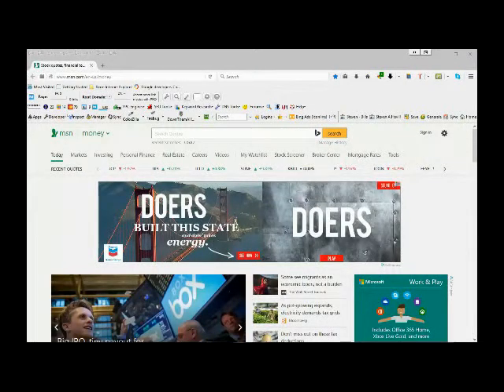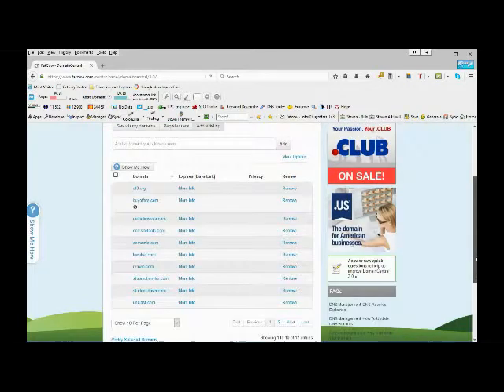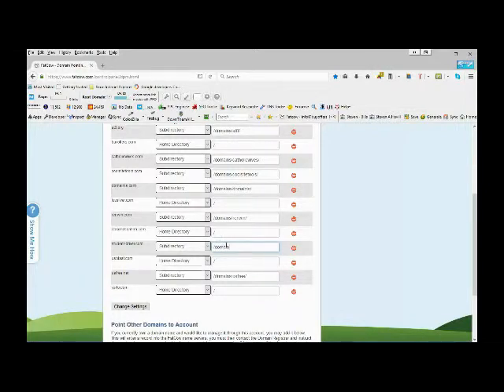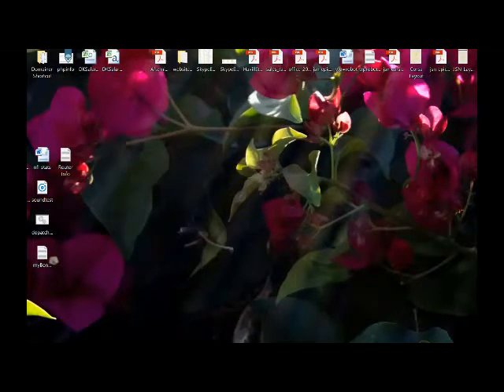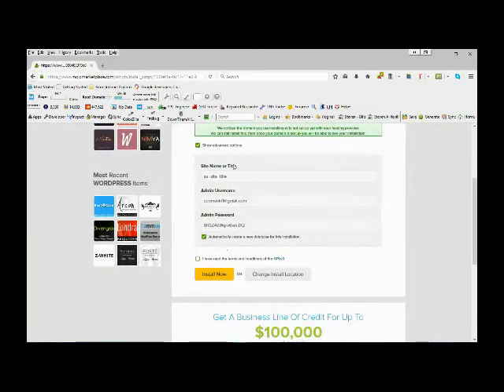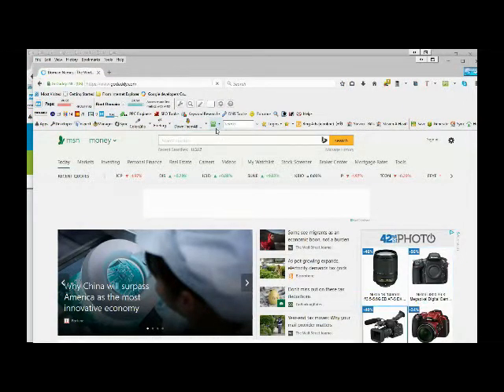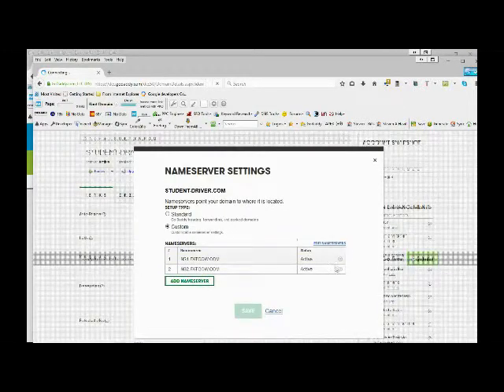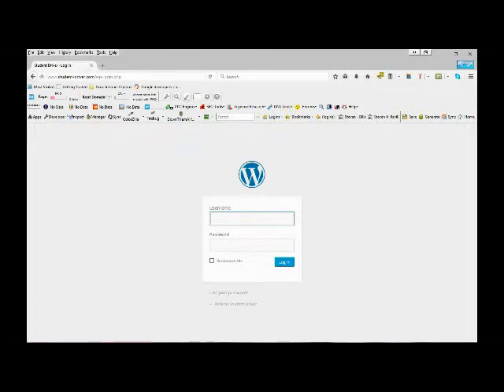Wordpress Tutorial: How To Install Wordpress 2016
This is a short tutorial on how to do the famous 5 minute installation of WordPress on a mapped (pointed) domain in your hosting account.  I used Fatcow for this example, but any host will be the same basic idea.

When you change the DNS in your registrar to point to your host it will take from 15 minutes to several hours for the records to update. Once the DNS is updated your installation will become live.